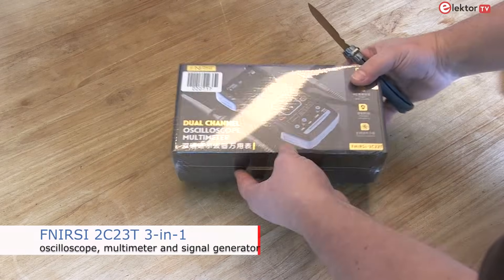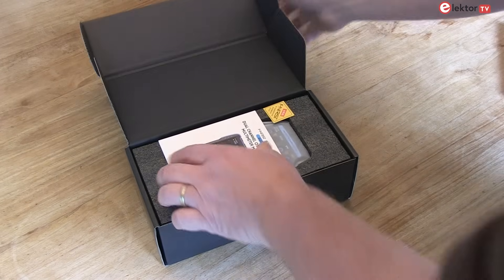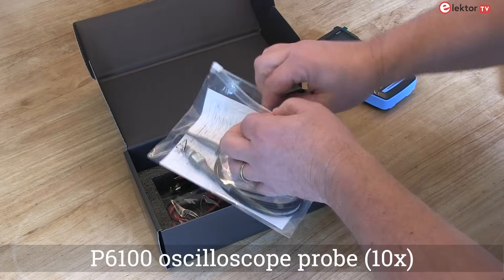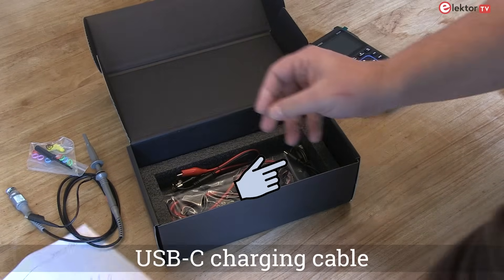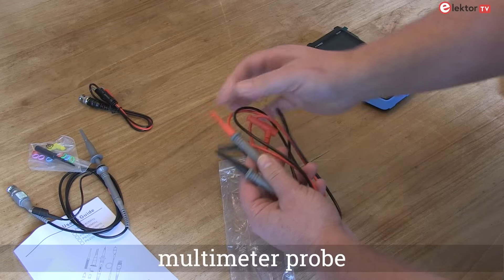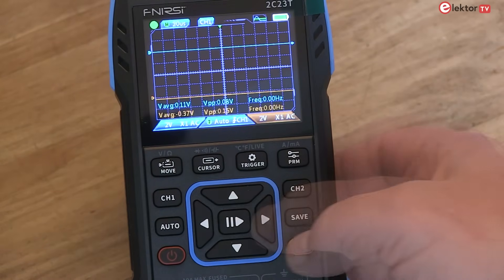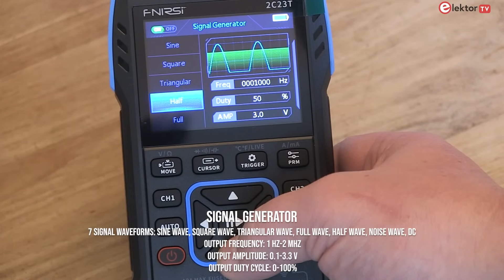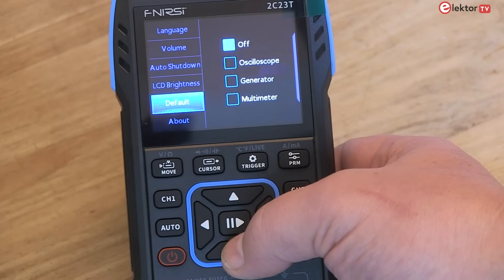Fnirsi 2C23T Unboxed: The Ultimate 3-in-1 Tech Tool for Every Technician & Developer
Discover the versatility of the Fnirsi 2C23T in our latest tech review! 🎥✨ This compact 3-in-1 device combines a dual-channel digital oscilloscope, a precise multimeter, and a powerful signal generator, all designed to cater to the needs of both technicians and developers.

In this video, we unbox the Fnirsi 2C23T and show you everything that comes included:

The main device itself
User manuals in various languages
A USB-C charging cable
Durable crocodile clips
High-quality probes
We delve deep into the specs that make this tool a must-have:

Oscilloscope with a 50 MS/s sampling rate and 10 MHz analog bandwidth
Multimeter with a 4-digit display and 10,000 point RMS accuracy
Signal generator capable of outputs up to 2 MHz
Whether you’re performing complex measurements or just need a reliable tool on your workbench, the Fnirsi 2C23T is your go-to device. Don’t miss out on seeing it in action—watch now for a detailed look at its capabilities and performance!